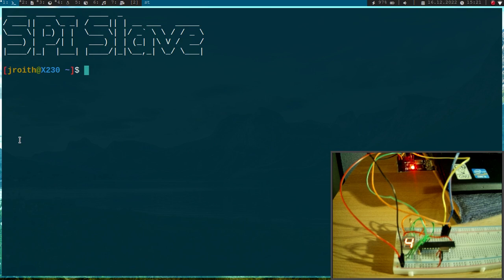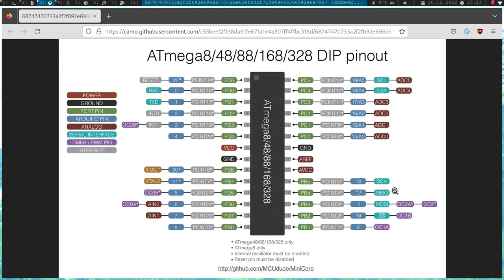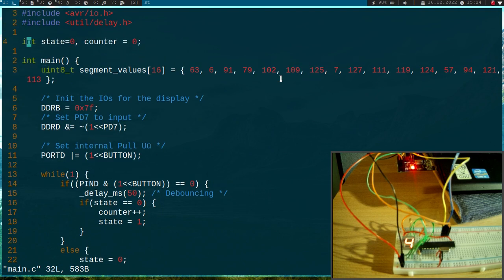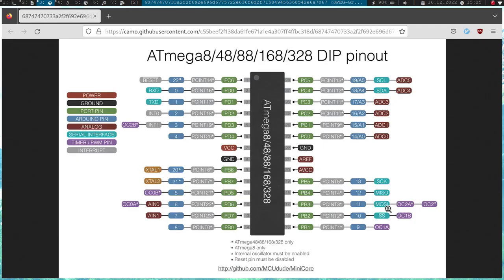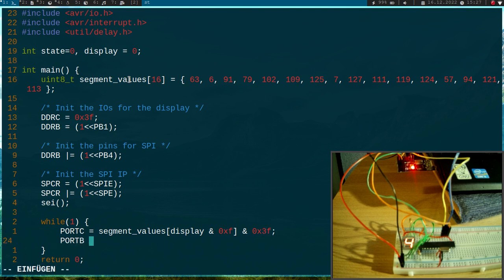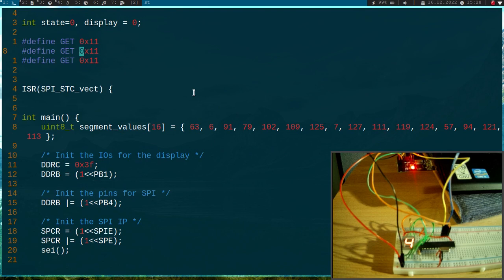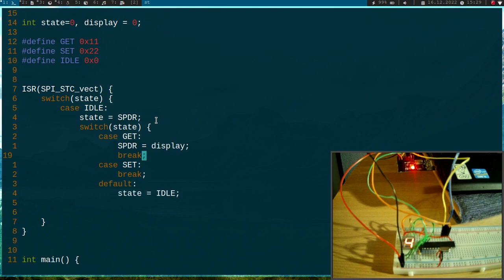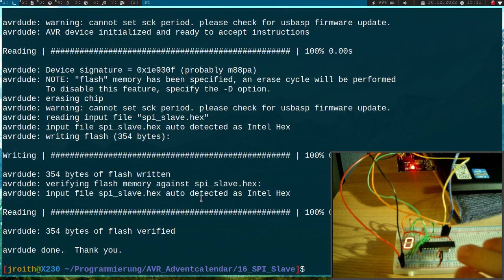AVR Advent Calendar - 16: SPI Slave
This video shows how to use the SPI interface in slave mode to control a 7 segment display over it.